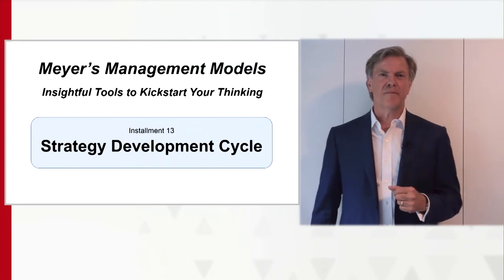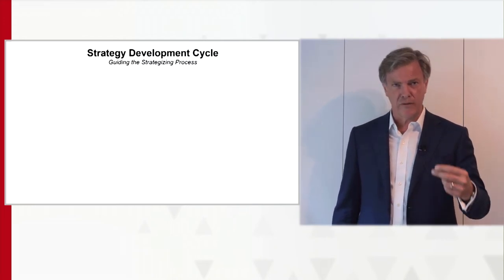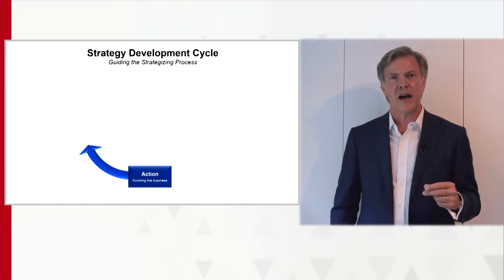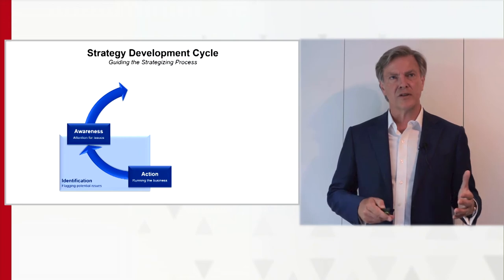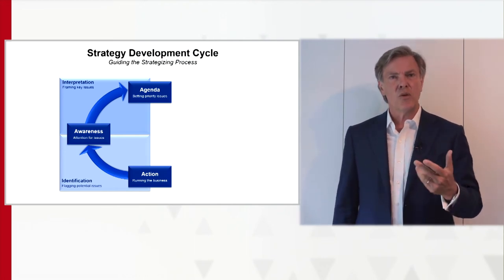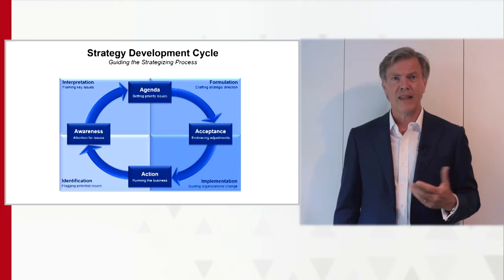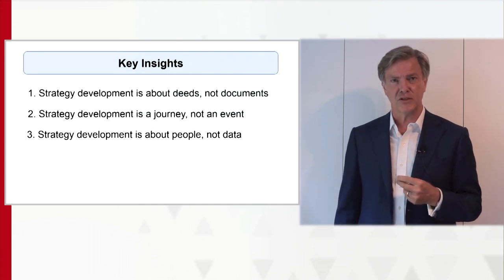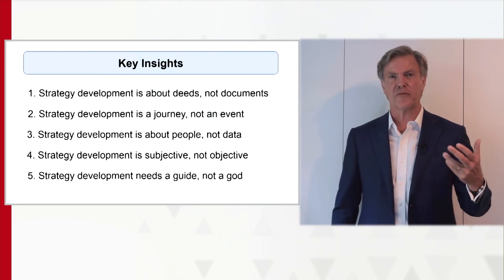Strategy Development Cycle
Which steps do we need to go through to develop an effective strategy?  TIAS professor of Strategic Leadership Ron Meyer presents an insightful tool to kickstart your thinking: Strategy Development Cycle.